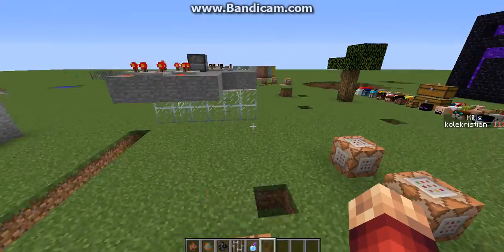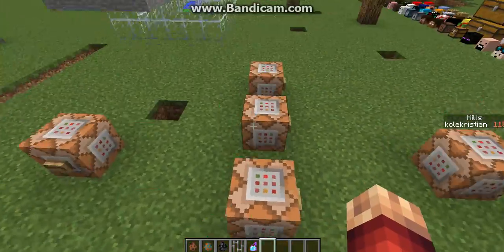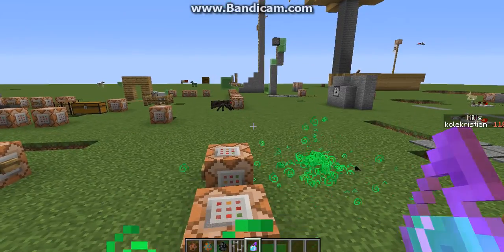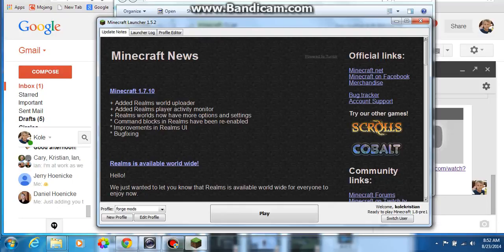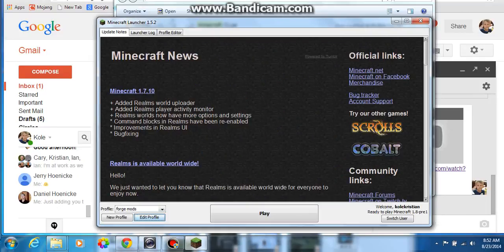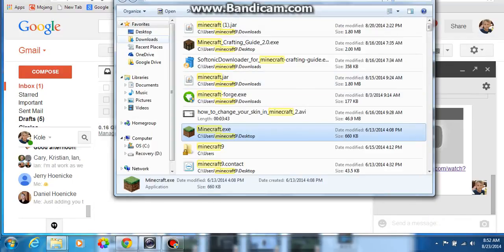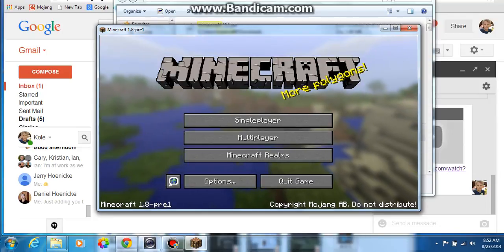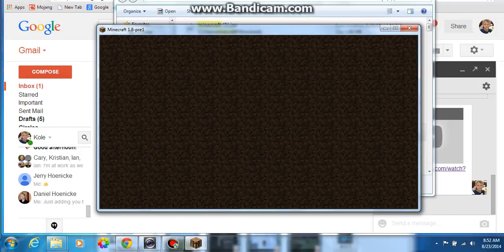how to get the 1.8 snapshot